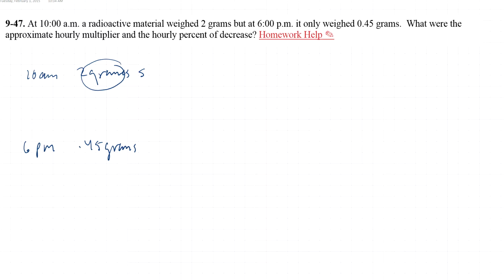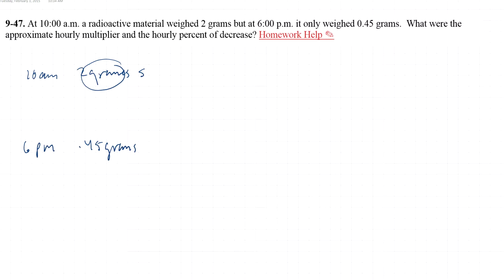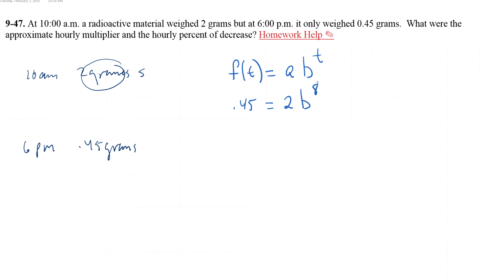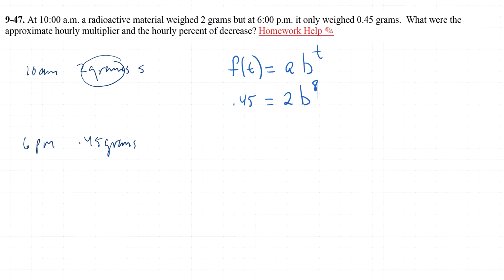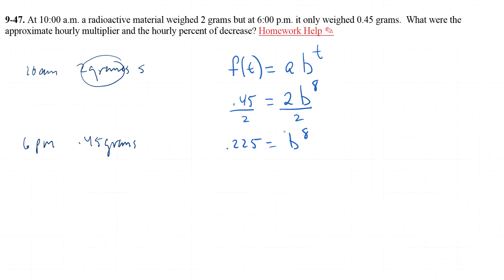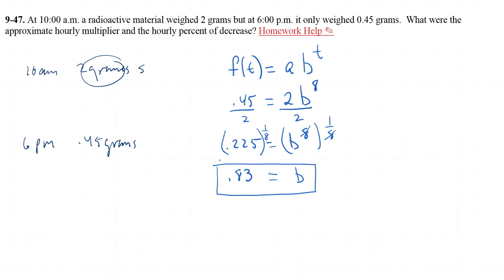H 9 47